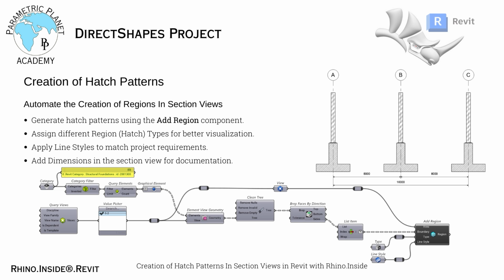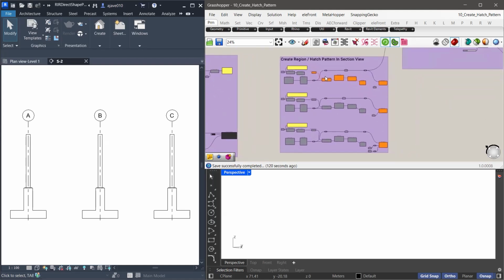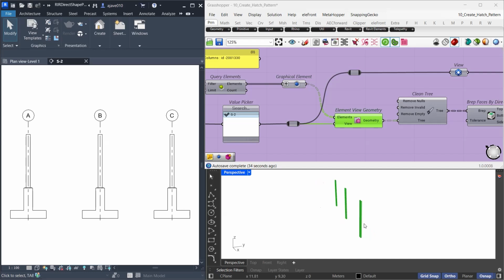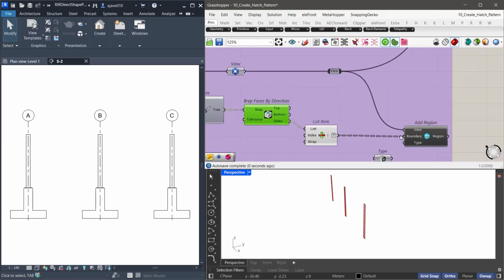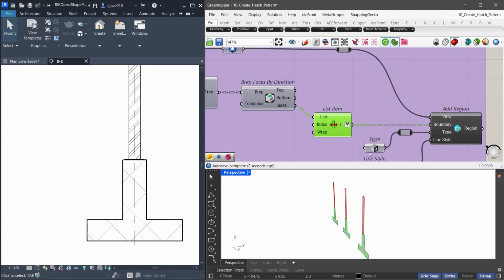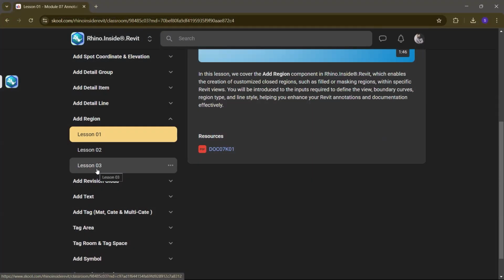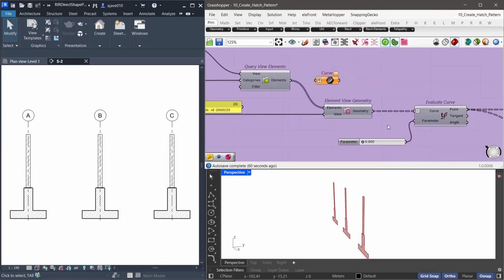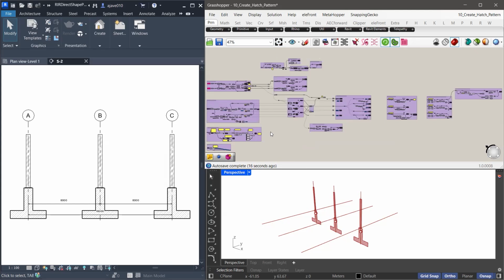How to Automate Hatch Patterns with Rhino.Inside.Revit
Learn how to automate hatch pattern creation and dimensioning in Revit section views using Rhino.Inside.Revit.